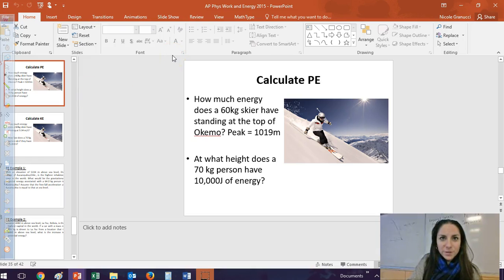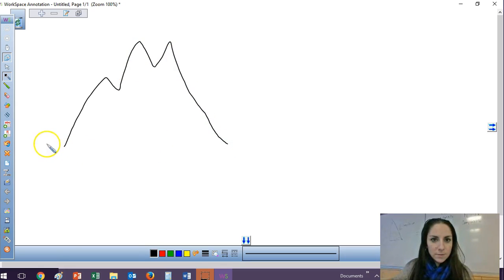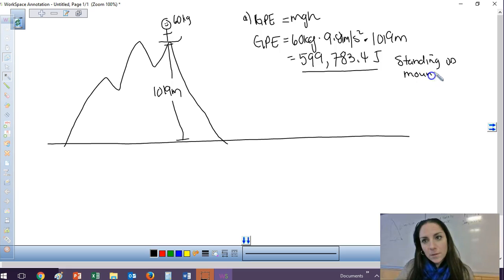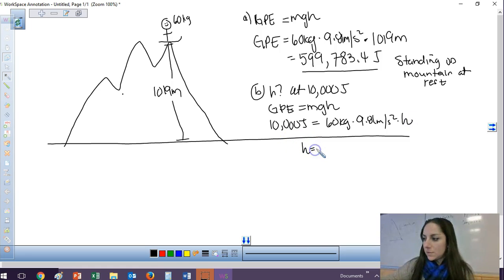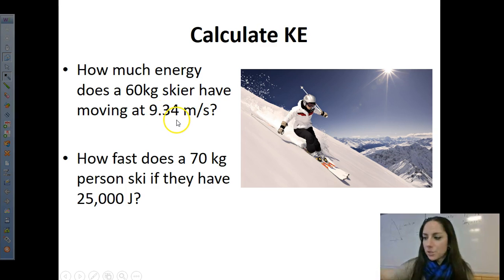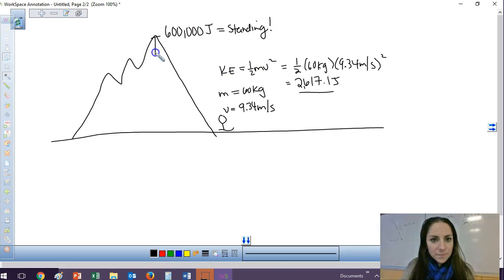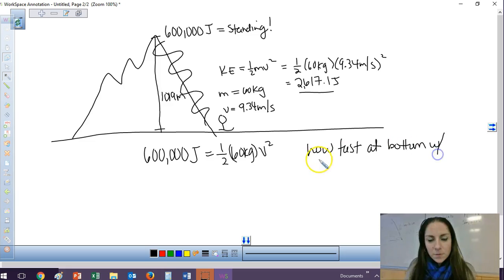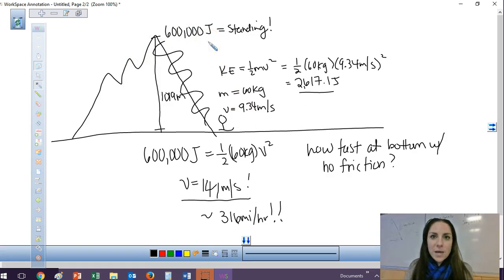Okemo Energy Example